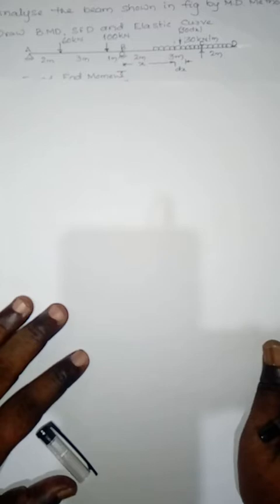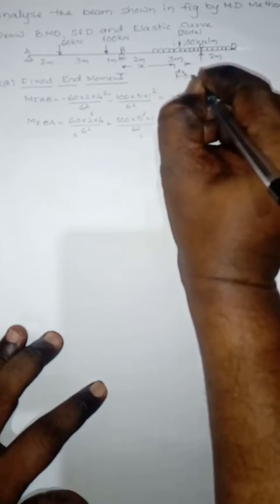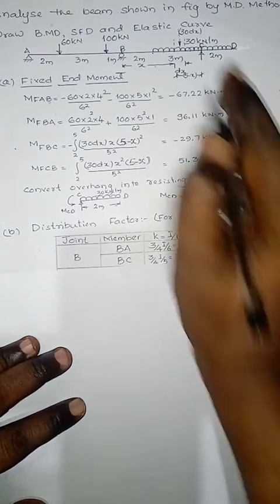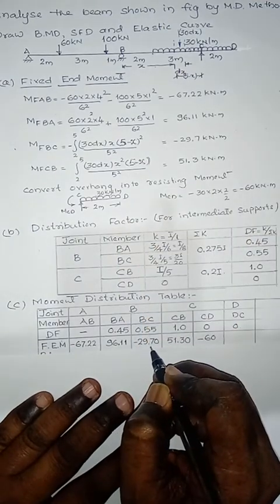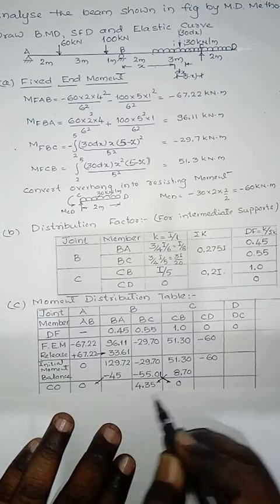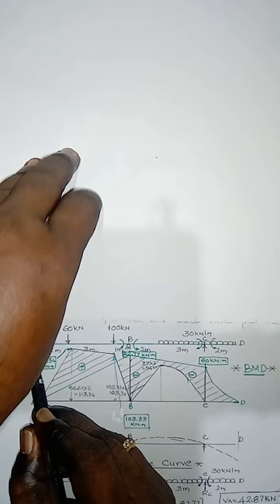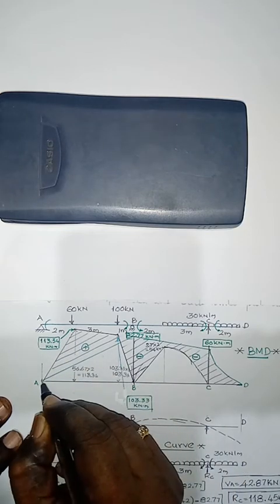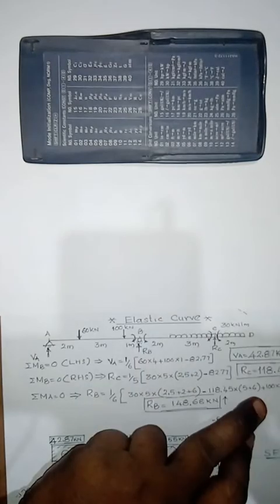8 October 2020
analysis of continuous beams with one end is hinged and other overhanging